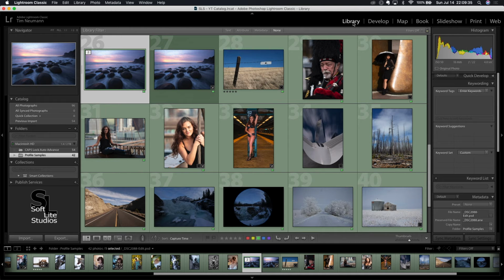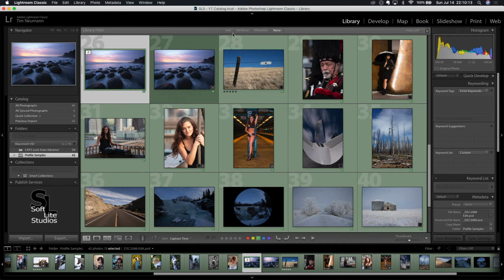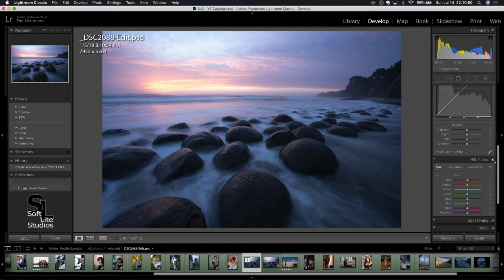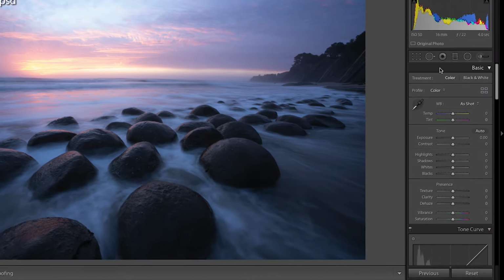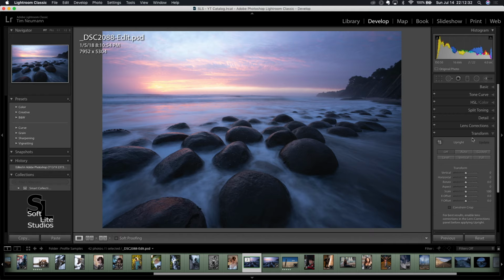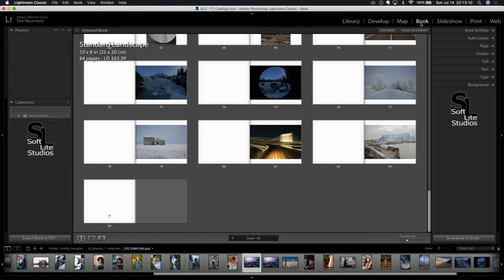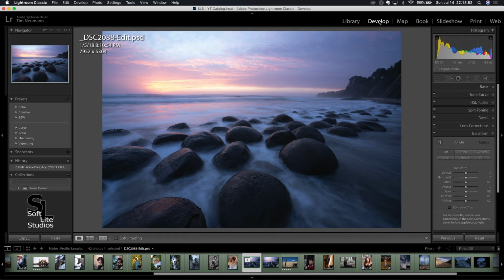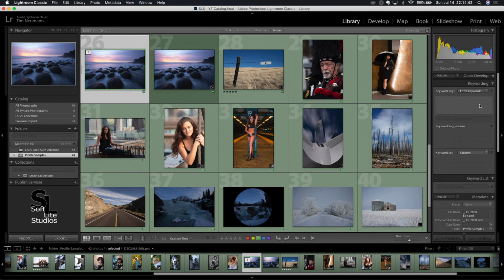Adobe Lightroom Quick Tips (2019-007) - The Power of Solo Mode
Lightroom's Solo Mode feature allows for Module by Module configuration of both the left and right panel displays. Streamline your scrolling efforts in these panels by setting Solo Mode to the optimum selection for each module!